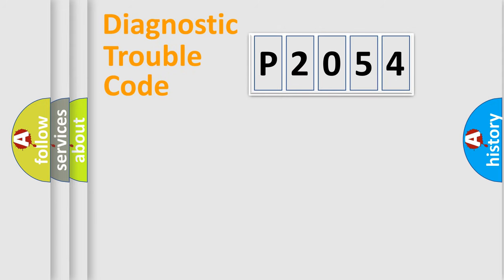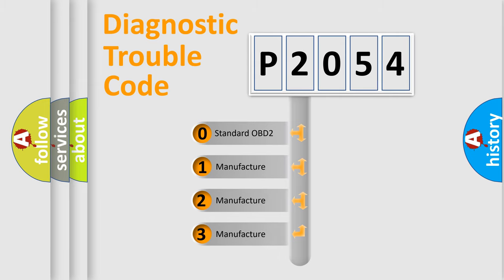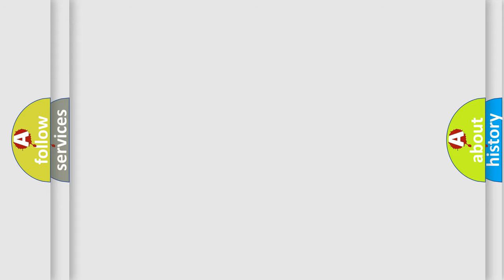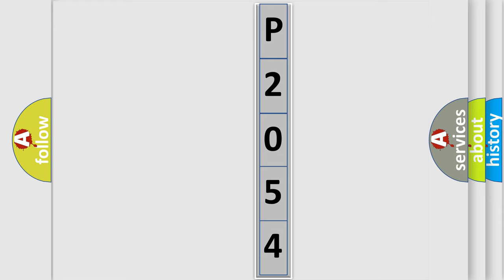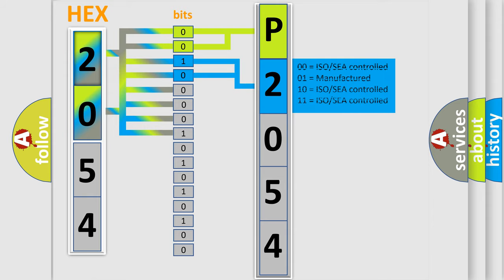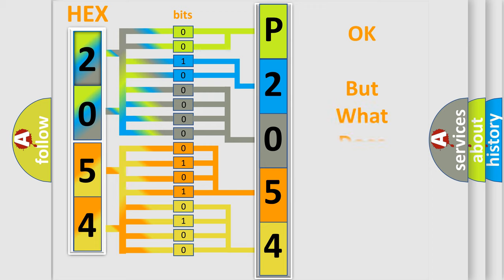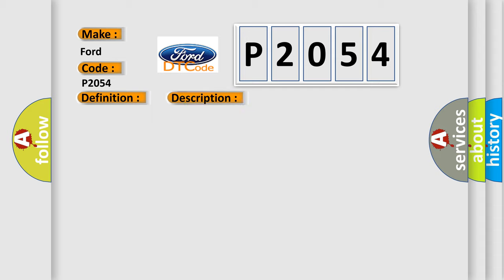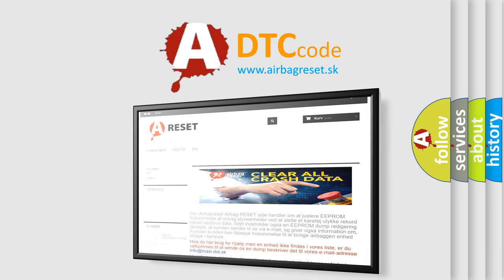DTC Ford P2054 Short Explanation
Contents:
0:21 Basic DTC analysis according to OBD2 protocol standard.
1:48 Insight into programming
2:58 A diagnostically understandable description of the Diagnostic Trouble Code
3:05 Basic error definition

Make:
Ford
Code:
P2054
Definition:
Device Voltage Above Threshold
Description:
The vehicle is ON.
Cause:
The control module or sensor detects a system voltage of less than approximately 9 V or greater than 18 V for approximately 5 seconds.